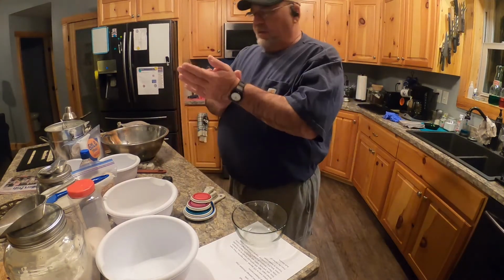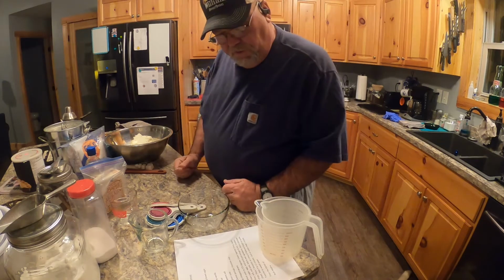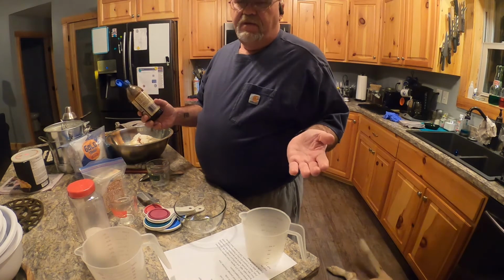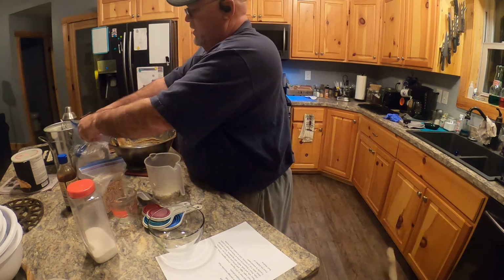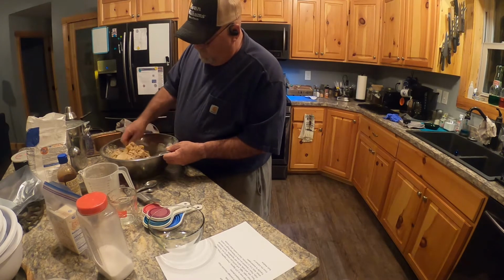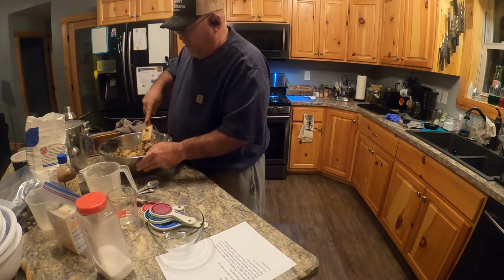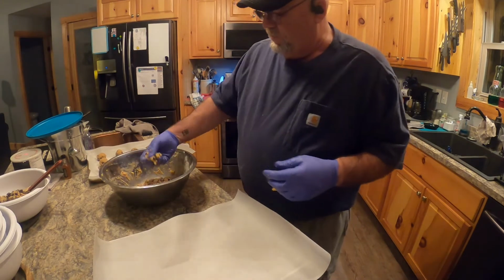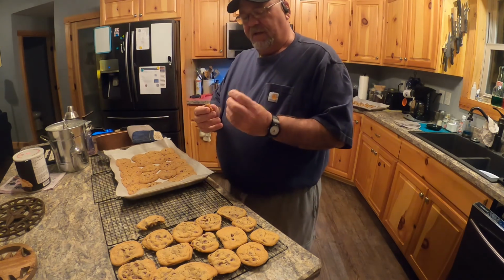Bourbon Chocolate Chip Cookies for Christmas. Old Fashioned Style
One of my favorite cookie recipes. Give it a try. Merry Christmas everyone.

BOURBON CHOCOLATE CHIPPERS
1 Cup Crisco
1 Cup sugar
½ Cup packed brown sugar
2 Eggs
2 Teaspoons vanilla
2 Cups flour
1 ½ Teaspoons salt
1 Teaspoon soda
2 Tablespoons of Bourbon
1 12-Ounce package chocolate chips
1 Cup chopped pecans
Preheat oven to 375 degrees. Cream together Crisco, sugar, brown sugar, eggs, and vanilla just enough to mix. Combine flour, salt, and soda. Add to wet ingredients. Fold in chocolate chips.
Add Bourbon currently into the mix if desired.
 Place 1 teaspoon at a time of flattened dough on cookie sheet. Bake 9 to 11 minutes. Cool on cookie sheet 1 minute. Transfer to waxed paper.